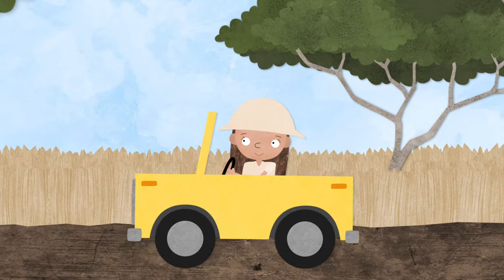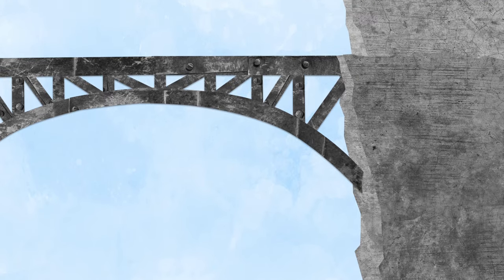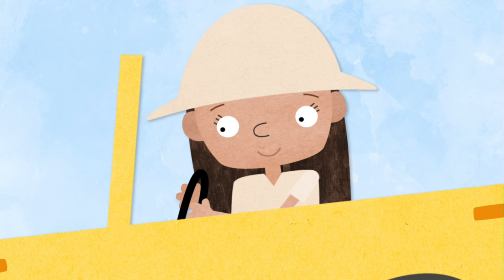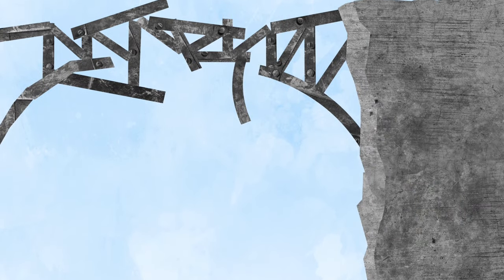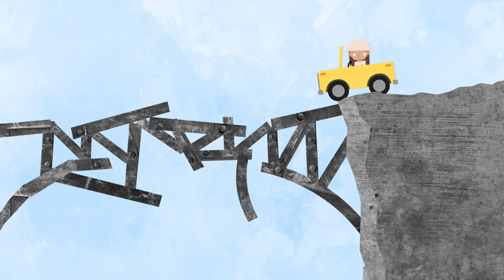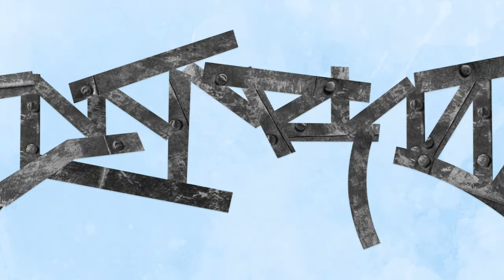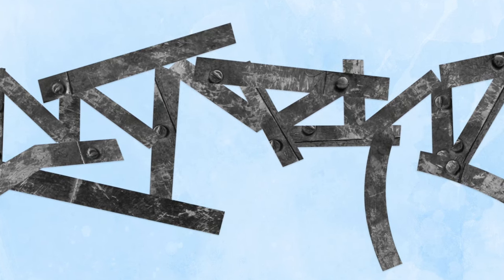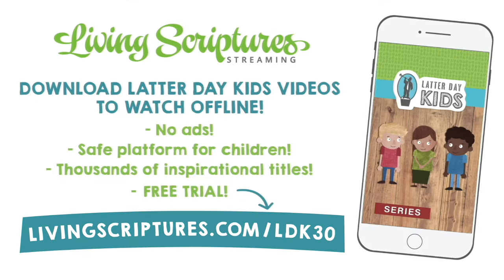The Bridge of Trust | Animated Scripture Lesson for Kids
Free weekly 'Come Follow Me' lesson plans & activity pages to go with these videos on our

The products and services offered by Latter Day Kids are neither made, provided, approved nor endorsed by Intellectual Reserve, Inc. or The Church of Jesus Christ of Latter-day Saints. Any content or opinions expressed, implied or included in or with the products and services offered by Latter Day Kids are solely those of Latter Day Kids and not those of Intellectual Reserve, Inc. or The Church of Jesus Christ of Latter-day Saints.